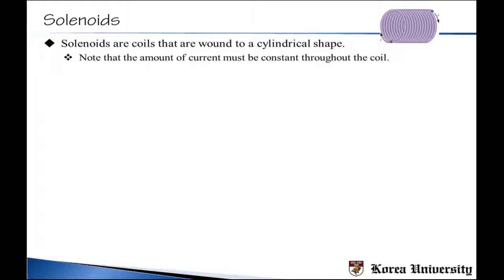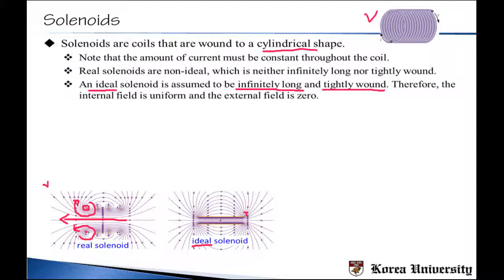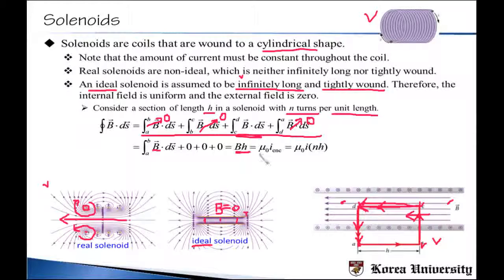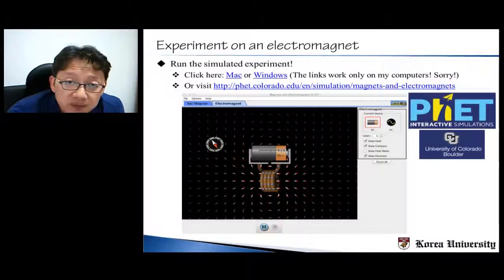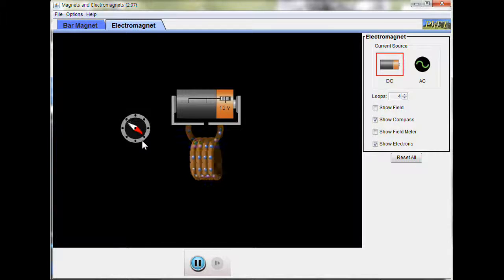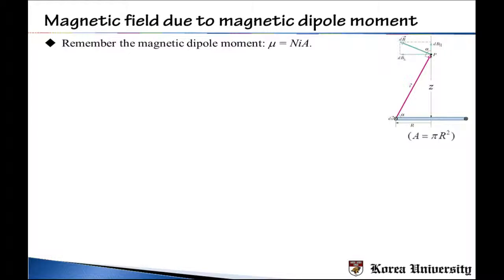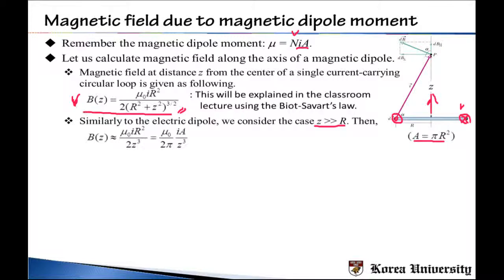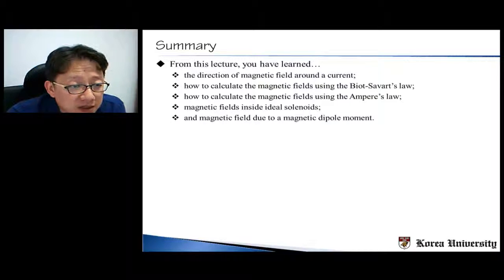PHYS152 2015 08 4